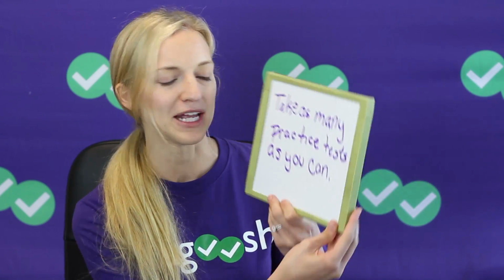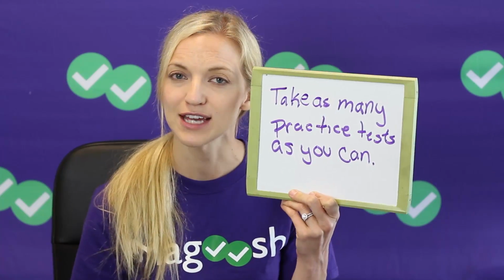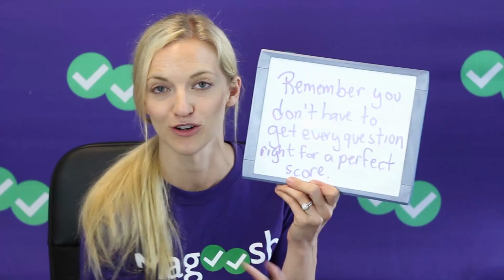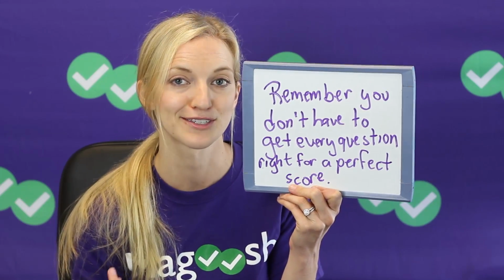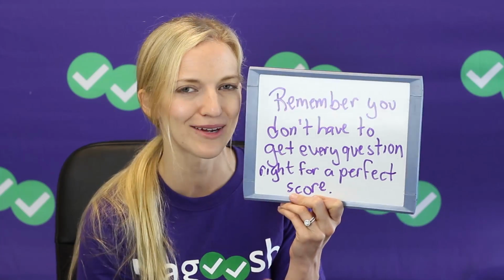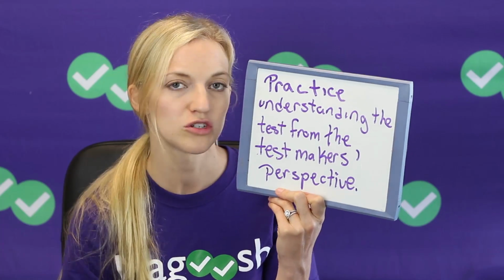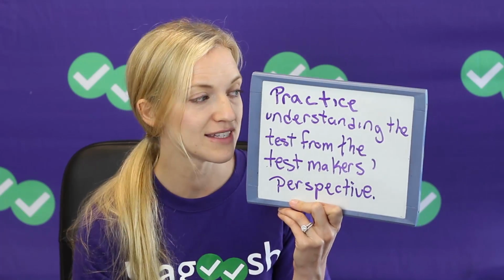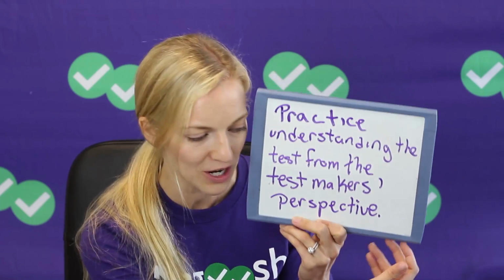How to Get a PERFECT Score on the ACT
Of course, there's no way that a short video can give you the secret to getting a perfect score on the ACT! However, this video does have some valuable advice on how you might be able to achieve this lofty dream. There are four tips that we'll share with you in this video.

00:00 - Kristin introduces the secrets to a perfect score
00:30 - Tip 1: Take as many practice tests as possible
01:58 - Tip 2: Remember that you don’t have to get every question right
03:40 -Tip 3: Get used to seeing the test from the test writers' perspective
06:14 - Tip 4: Let it go!

Want more [SAT/ACT/College Admissions] tips? Check out these other videos from the Magoosh High School channel:

Did you know Magoosh has a blog? If you need more help, get deep insights and helpful advice there as well. Here are a couple posts to check out: